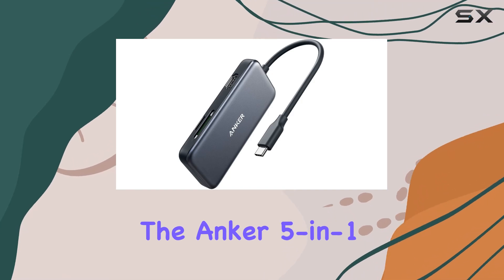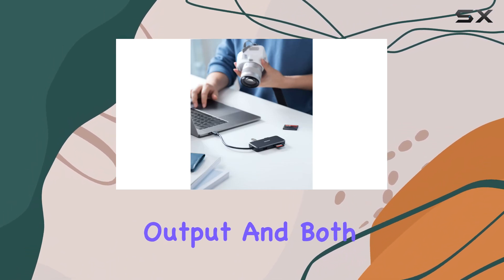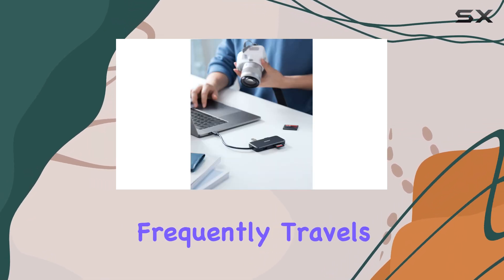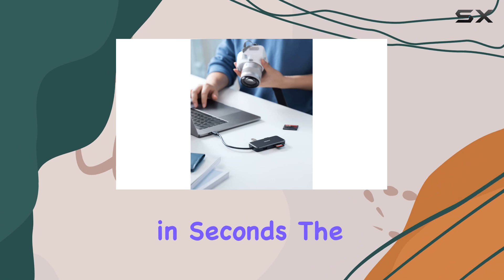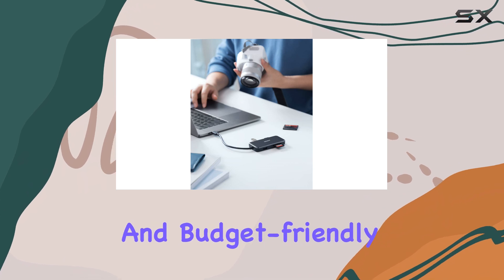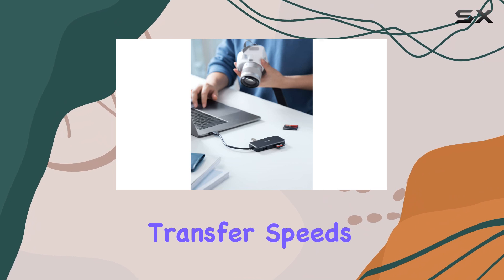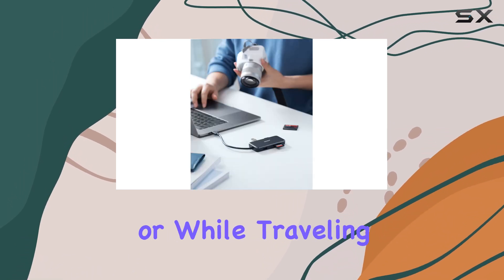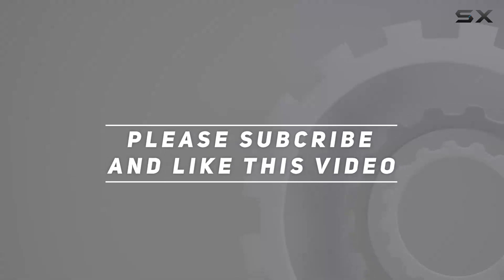Anker 5-in-1 USB-C Hub: The Best Versatile Hub for Your Devices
0:00 Intro
0:07 Review

Things that we mentioned in this video:
Anker USB C Hub, 5-in-1 : B07H4VQ4BZ